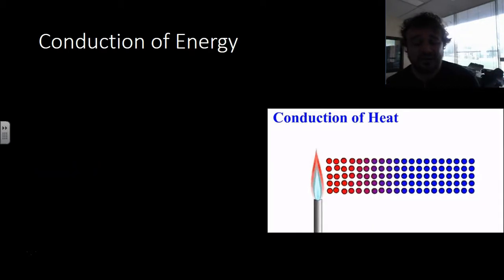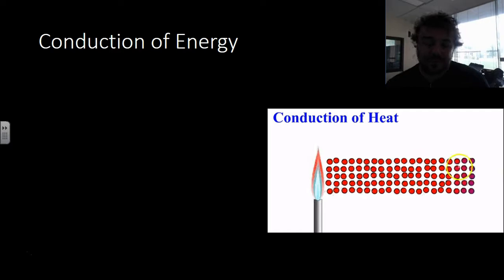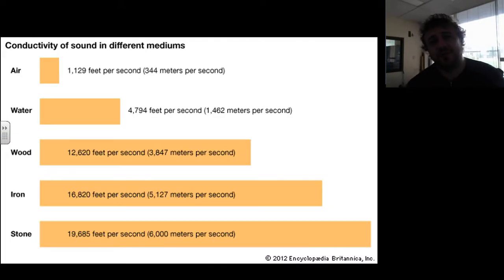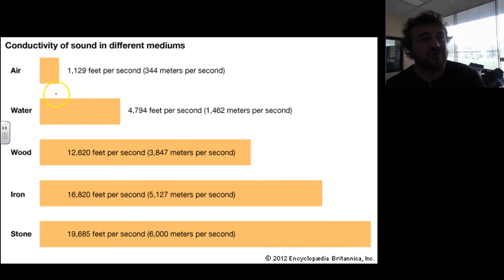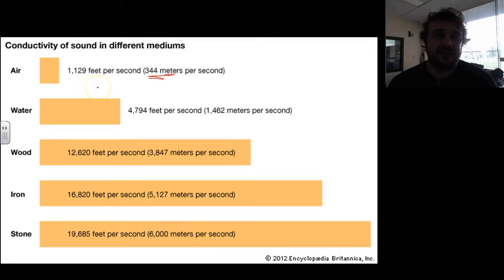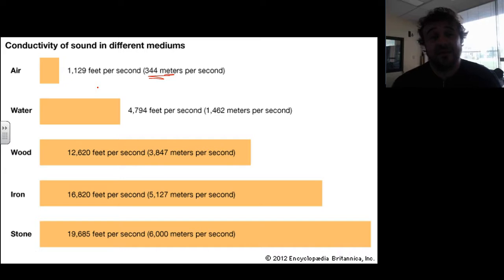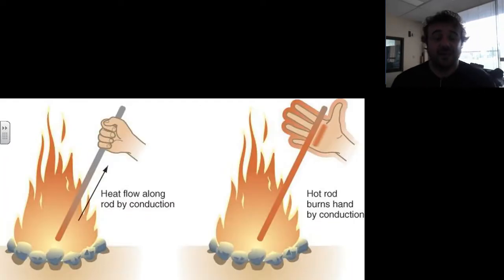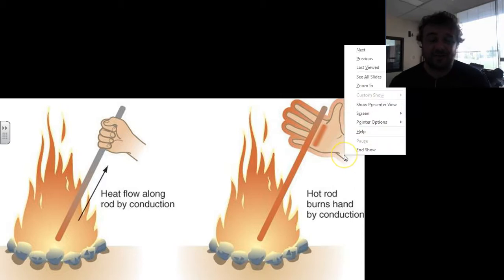Conduction of Energy through various media